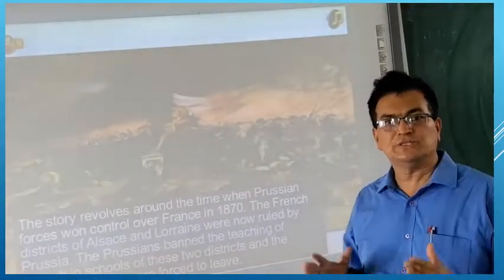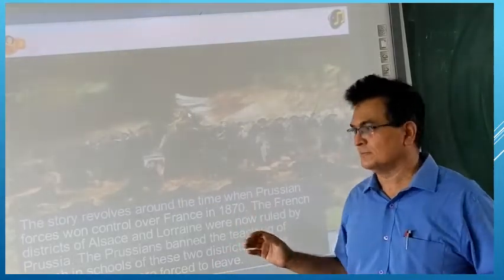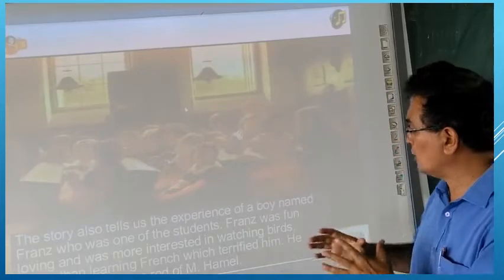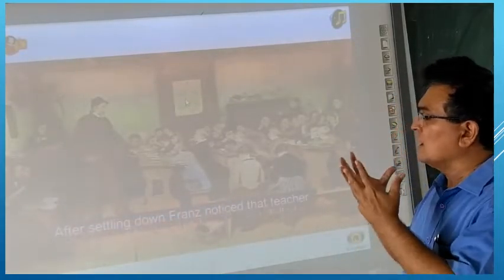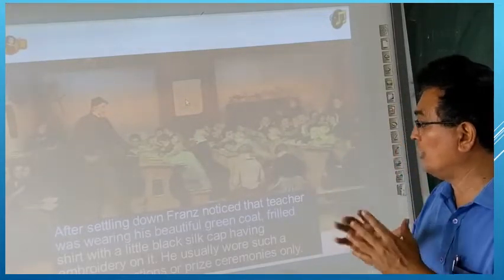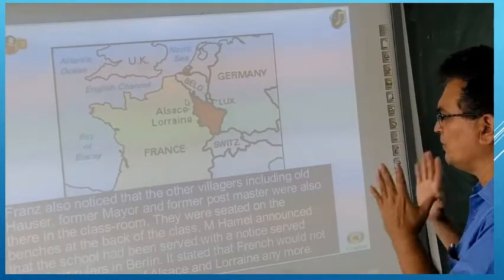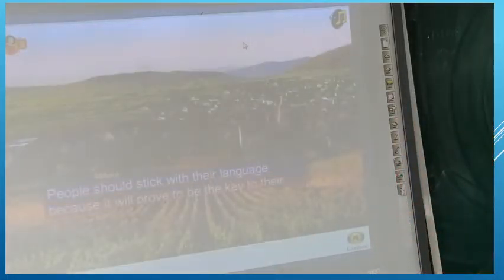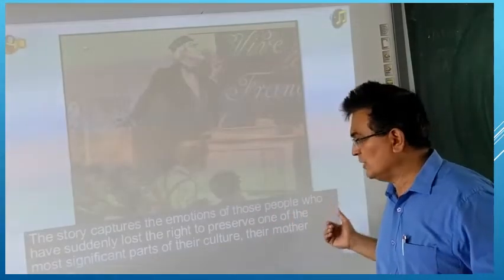Video Last Lesson